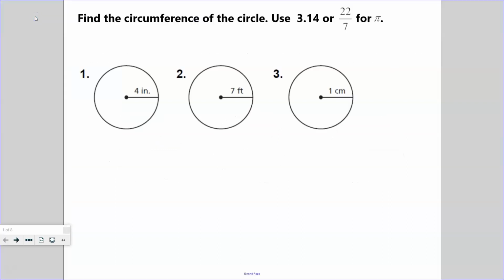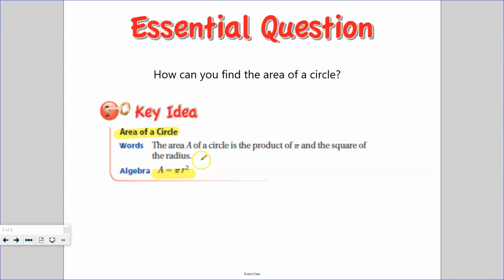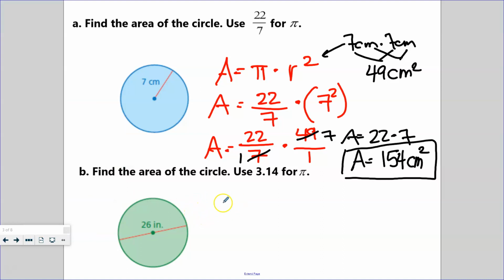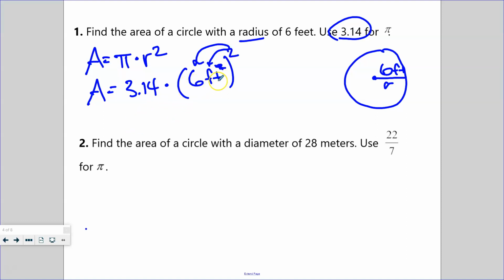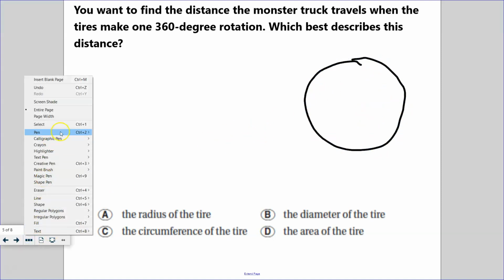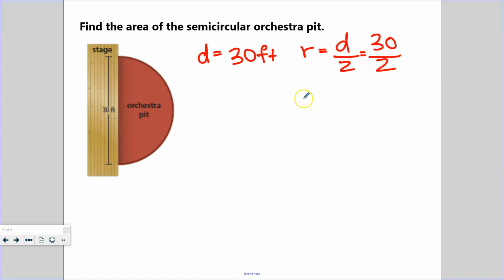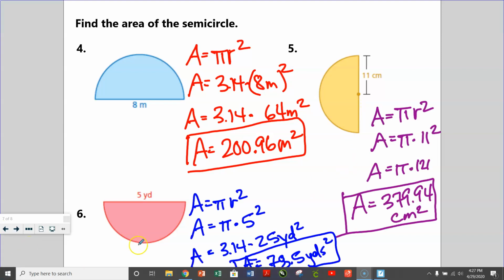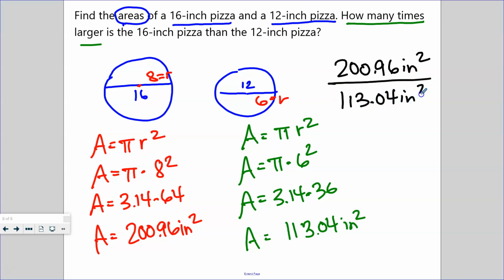BIM 8 3 Area of Circles